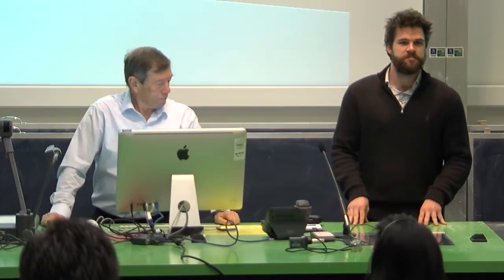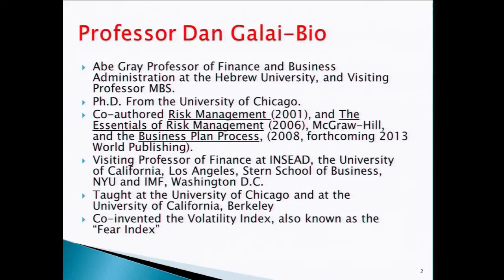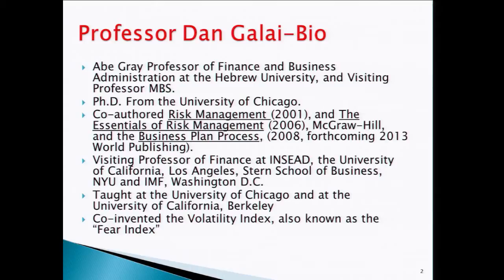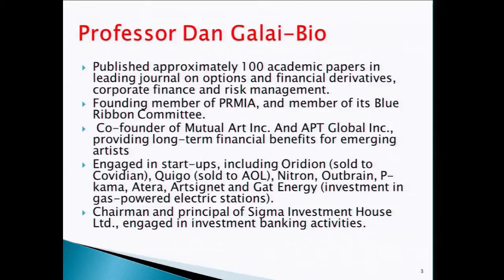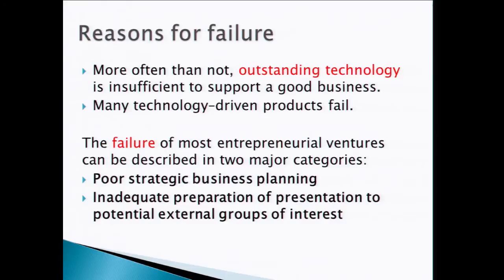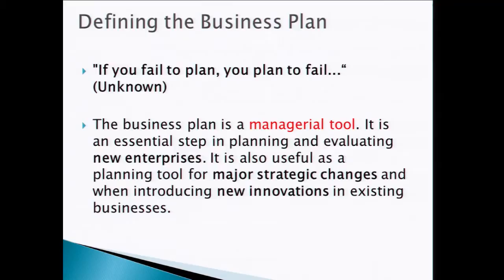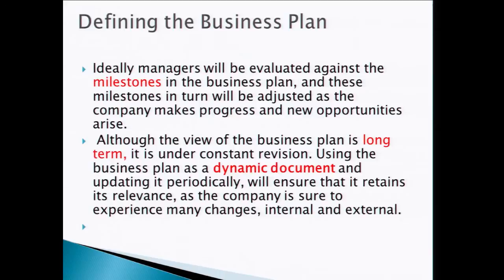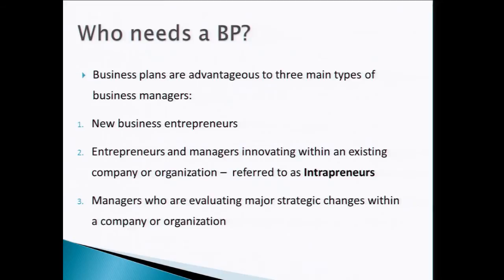Business Plans Pt 1 | MAP13 Master Class with Prof Dan Galai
About DICE
The Dialogues on Innovation, Creativity and Entrepreneurship (DICE) are a series of lectures designed to foster the spirit of entrepreneurship. DICE is an initiative of the University of Melbourne, which hosts these Dialogues to strengthen connections within our alumni network, and to engage the business and academic communities in Melbourne.

About this Dialogue
We are delighted to invite Professor Dan Galai to address the question ‘Can entrepreneurship be taught?’. He will explore what universities can do to promote entrepreneurship, and provide illustrations through case studies. These will include Biodesign, a program at Stanford University that engineers solutions for medical instrumentation, and Israel as a start-up nation.

About Professor Dan Galai
Prof. Galai is the 2013 Sir Donald Hibberd Visiting Lecturer at Melbourne Business School. He is the former Dean, and Abe Gray Professor, of the School of Business Administration at the Hebrew University in Jerusalem. Prof. Galai has extensive teaching experience, having served as a Visiting Professor at the Stern School of Business, NYU, a Visiting Scholar at IMF, Washing D.C., and taught at the University of Chicago and the University of California, Berkeley.

Prof. Galai has consulted for the Chicago Board Options Exchange (CBOE), and the American Stock Exchange. He was a winner of the First Annual Pomeranze Prize for excellent in options research presented by CBOE, and co-invented the volatility index based on the prices of traded index options. Prof. Galai is the co-author of Risk Management (2000) and The Essentials of Risk Management (2005).

Prof. Galai's interests include corporate finance, investments R&D, financial institutions and markets, financial theory and risk management. He is passionate about innovation in art, and is an avid art collector. Prof. Galai developed the Artist Pension Trust, an invitation-only fund that manages 1500 artists from 75 countries.

Sign up for the MAP newsletter to stay up to date on the latest upcoming Master Classes and events.